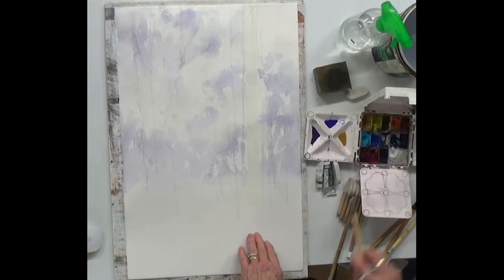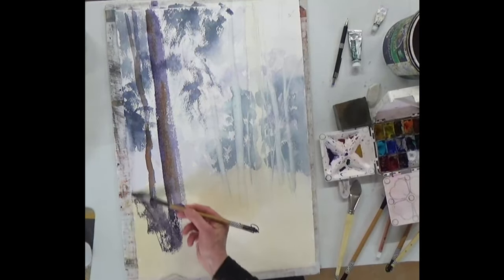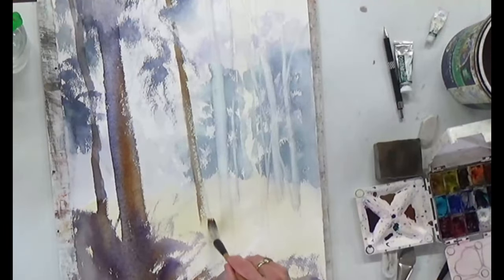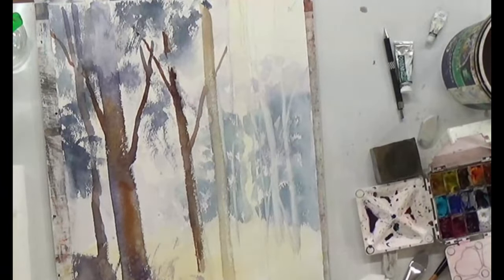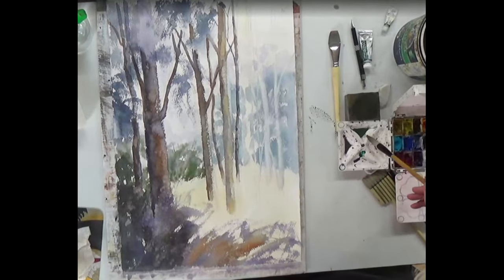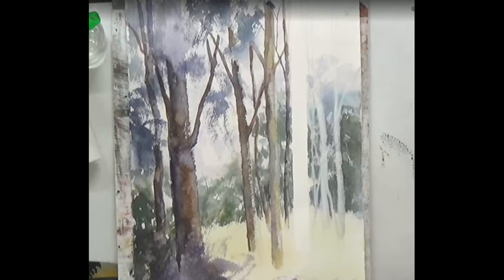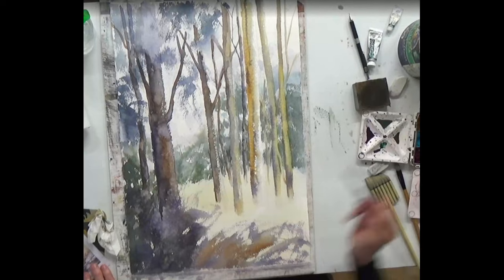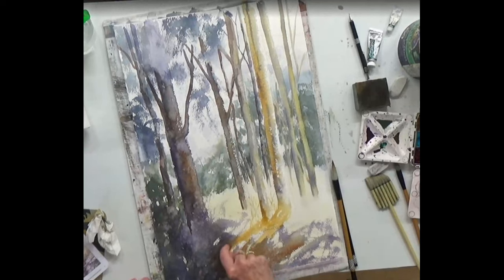Trees From the Thursday Class. Composition, tones mixing colours. Video#45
finishing trees from the Thursday Class DEmo.
From the palest cool blue greys in far background to the darker and warmer tones in the foreground with the light casting shadows across the grasses.

Materials Used:

Holbein Watercolours-
Viridian
Cobalt Blue 290
Ultra marine Blue Dark
Mars Violet
Yellow Ochre
Burnt Sienna
Cadmium Yellow Orange

Baohong rough 00gsm watercolour paper.